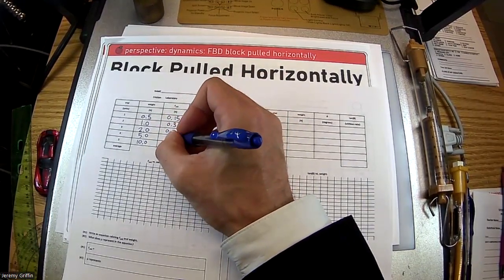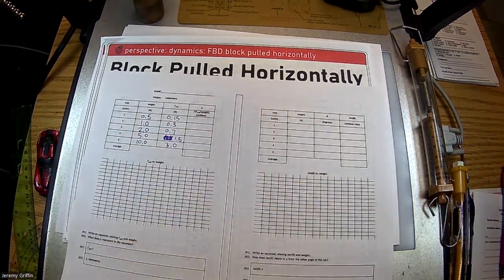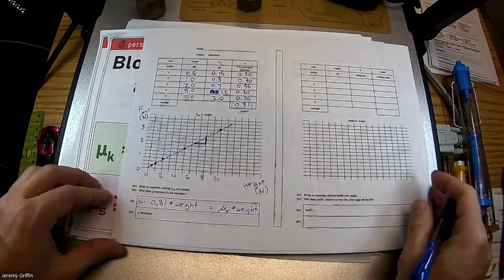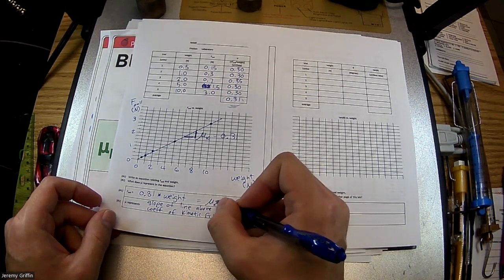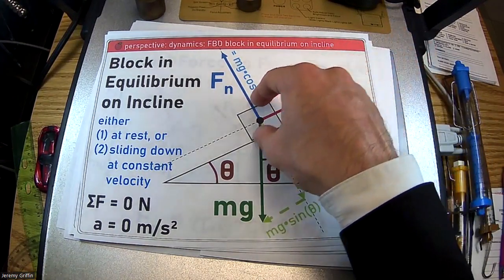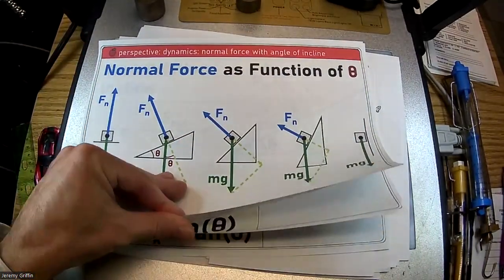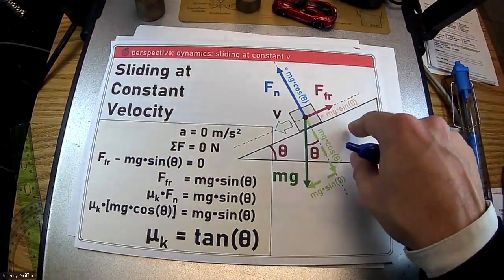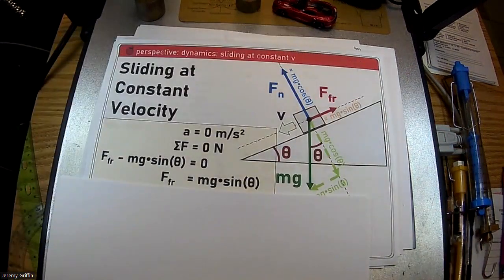2023 0919 Physics Honors Day 27 - Friction Lab part 2 of 3